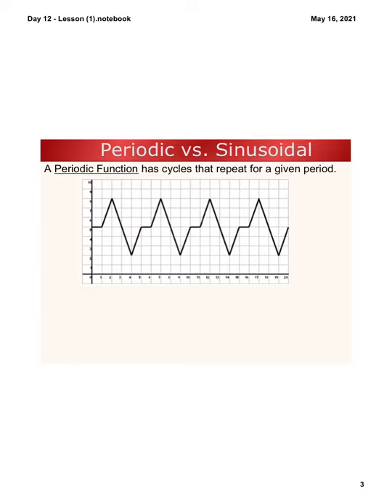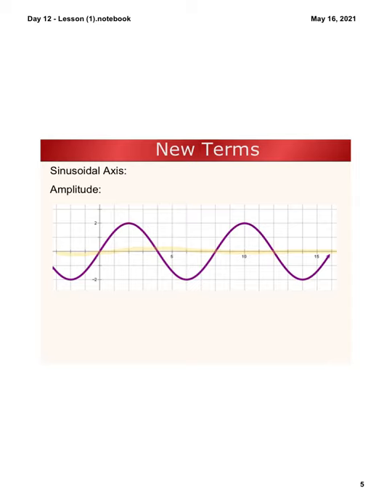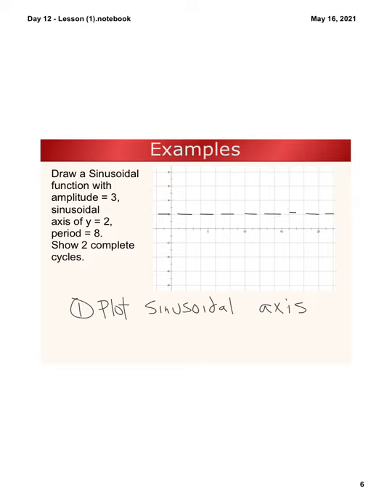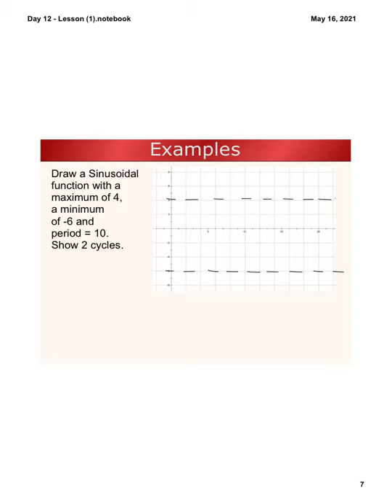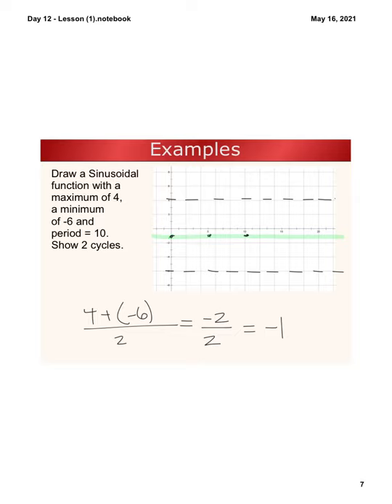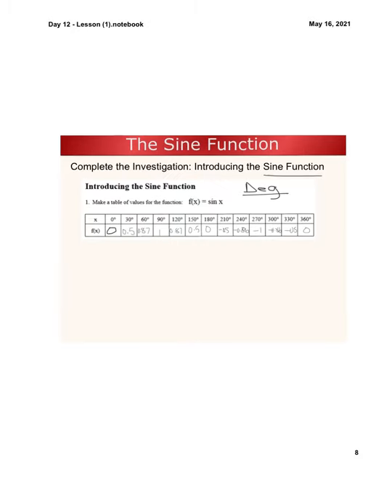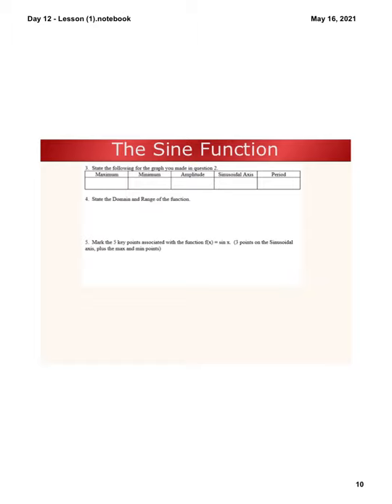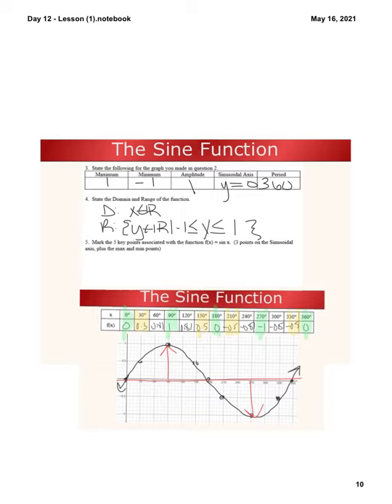3M lesson 12 PM